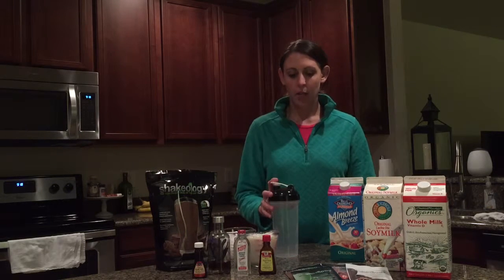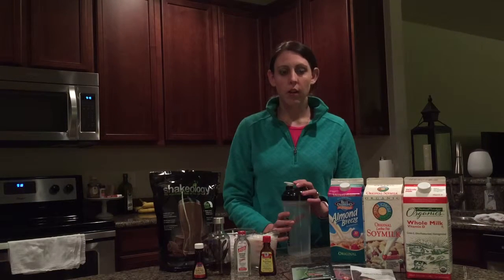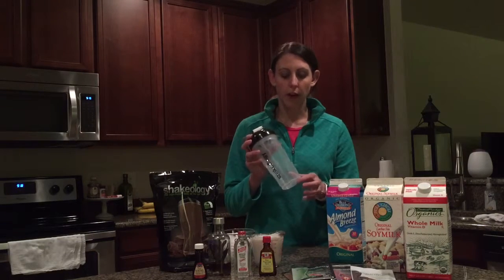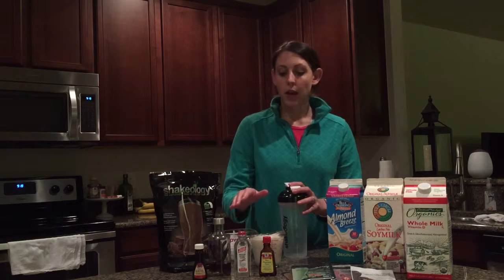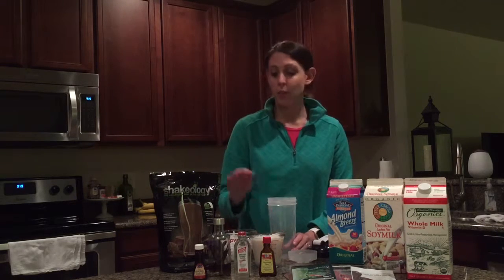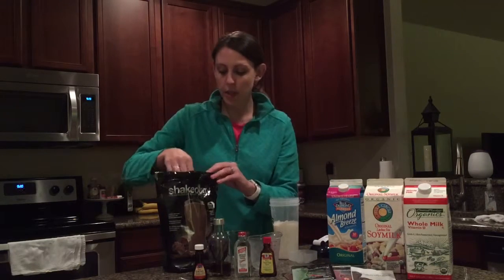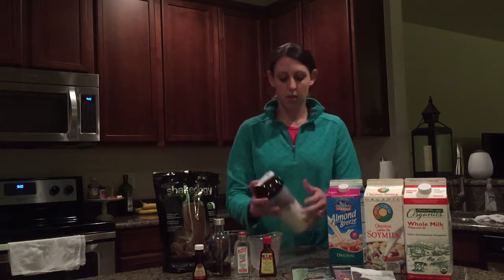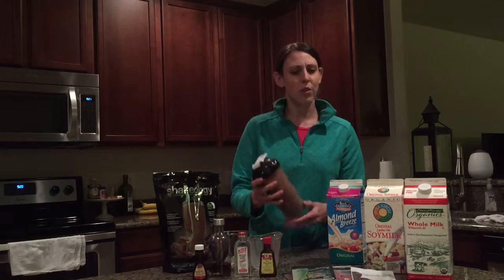Shakeology in a shaker cup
This short video shows how to properly mix Shakeology using your beach body shaker cup.